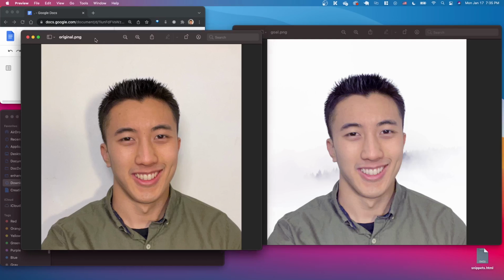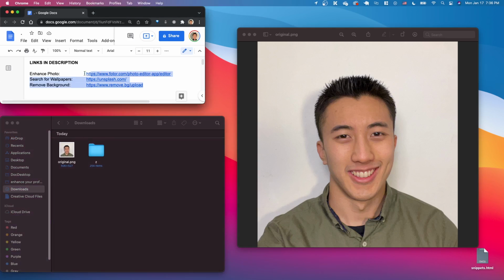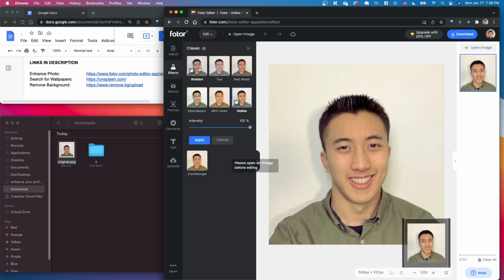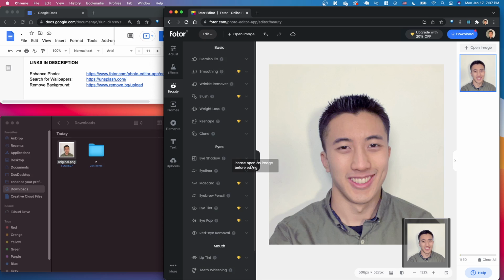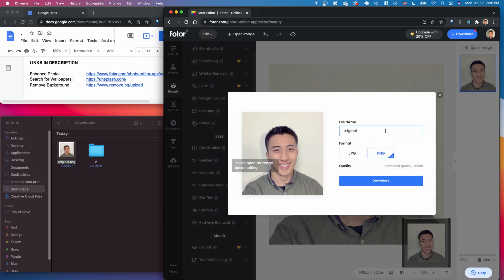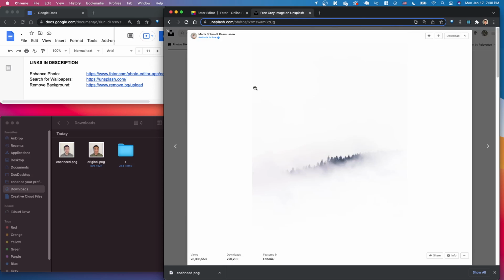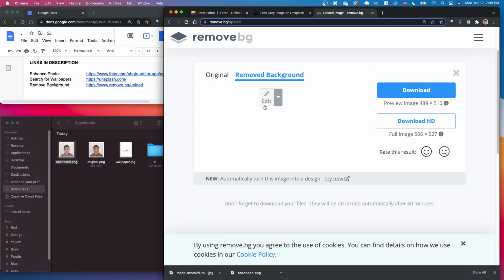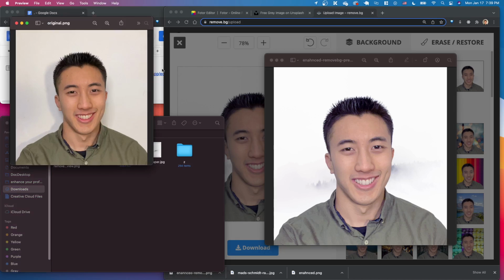Enhance your profile picture with FREE online tools in under 5 minutes! (2022)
Timestamps:
0:48 - brighten photo, remove blemishes, whiten teeth (first link)
2:51 - search for a pretty wallpaper (second link)
3:28 - replace background image (third link)